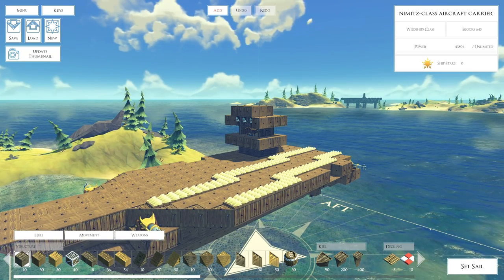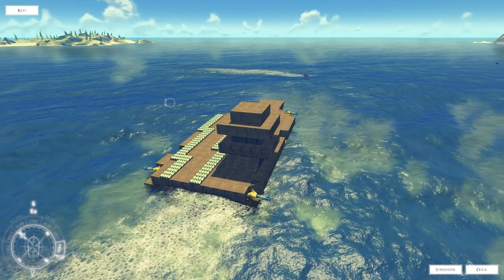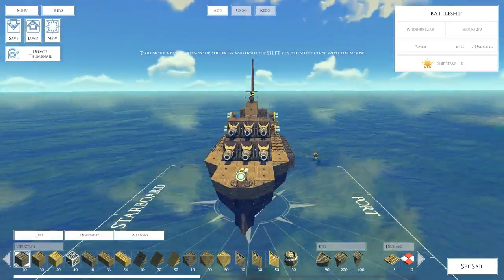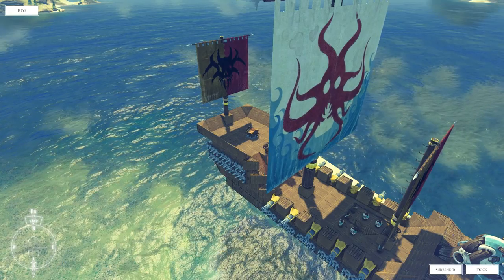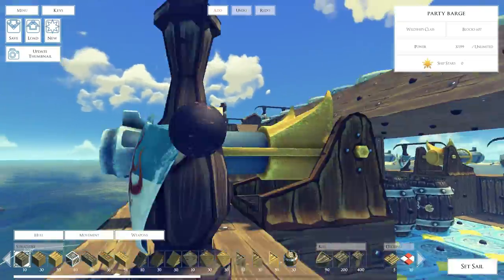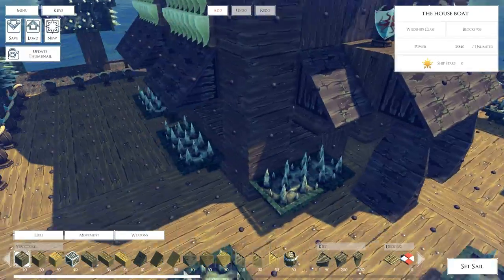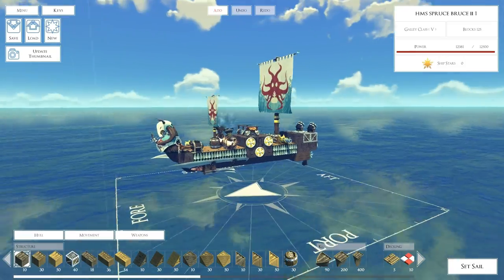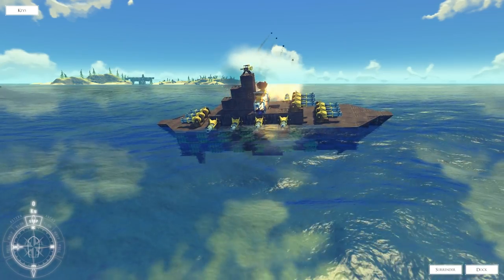The Last Leviathan ➤ BIG SHIPS!.. Not Sheeps [The Last Leviathan Gameplay]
The Last Leviathan ➤ BIG SHIPS!.. Not Sheeps [The Last Leviathan Gameplay] Besiege On The Seas!
The Last Leviathan is a physics-based, ship building and destruction adventure. On your voyage to uncover where The Last Leviathan lies you will discover a world full of rival ships, mythical monsters, wrecked flotsam, physics-puzzles and hidden treasures.

Build Ships
With blocks bought, found or plundered, you’ll craft boats capable of conquering pirates, out manoeuvring racing ships, disintegrating towers high on the coastal hills and solving mysteries.

Naval Encounters
Across the busy seas of Middenhir you’ll encounter many ships from clans far and wide. Some will be friendly and want to trade, others are looking for blood and booty - Yours!

Battling Monsters
Some say these behemoths are the descendants of The Last Leviathan, others just refuse to accept that they exist. Once you’ve seen one on the horizon you’ll wonder how you ever thought of anything else.

Monster battles will be the pinnacle of your experience in The Last Leviathan. You’ll need to analyse the monster’s weaknesses, craft bigger weapons, build a specialized ship and then unleash the dogs of war with true, commanding skill.

Voyage: Build, sail, navigate and fight across the seas, unveiling the secrets of Middenhir in a voyage of survival and discovery.

Creative: Completely open sandbox for you to be inventive or just enjoy the sights and relax in.

Battle Seas: An ocean of fights and challenges including: survival, last man standing, racing, waves, and many more that we (and you) haven't thought of yet!

Full Steam Workshop integration allowing your ship designs to be shared and battled with or against. Leaderboards will track your uploaded ship’s performance in battle against members of the community.

You'll be able to Mod in many ways from Ship-AI, Cannon-AI, ship block creation and potentially even Battle Seas events.

My Gaming Hardware:
16GB GSkill RAM
Samsung Evo 1TB SSD